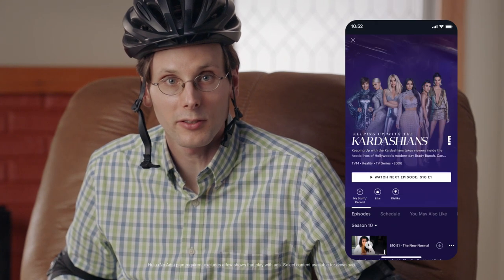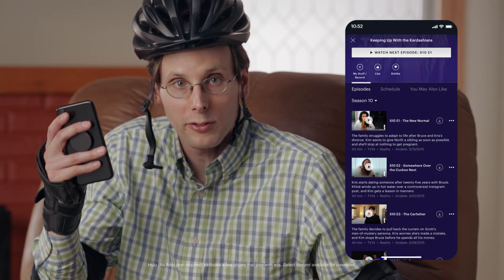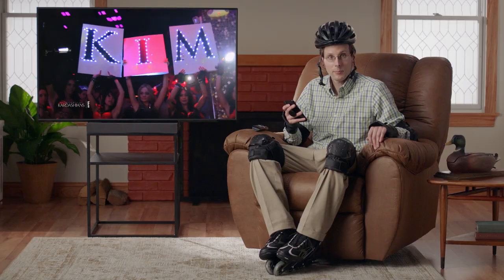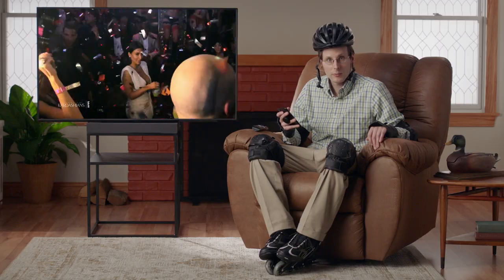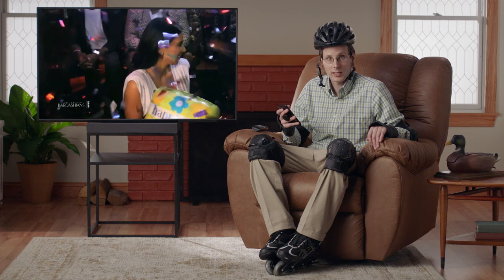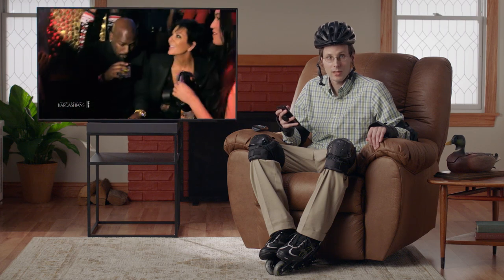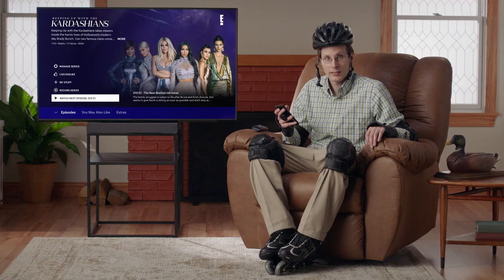Downloads | This is How U Hulu with Brad Hall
Watch Brad Hall use Downloads on the Hulu mobile app to boldly go beyond the warm embrace of Wi-Fi.

Hulu (No Ads) plan required; select content available for download

ABOUT HULU
Hulu is the leading all-in-one premium streaming service that offers an expansive slate of live and on-demand entertainment, both in and outside the home. Hulu is the only on-demand platform that provides access to a library of both hit TV Series/Films and award-winning Hulu Originals like Only Murders In The Building, The Handmaid’s Tale, The Kardashians, and more!